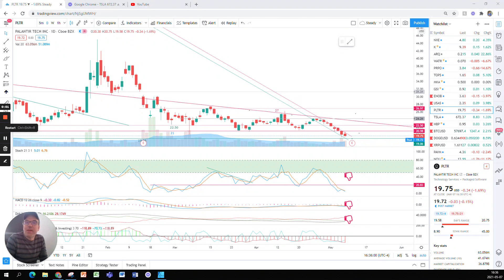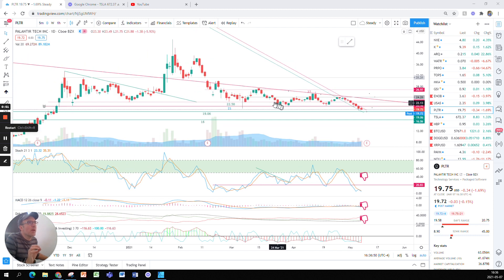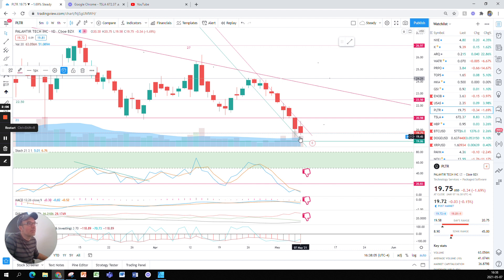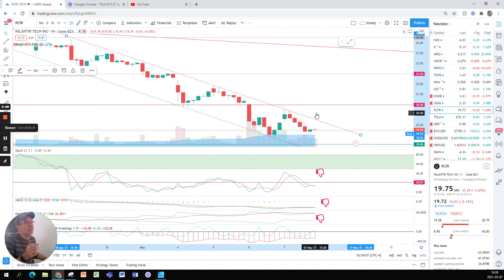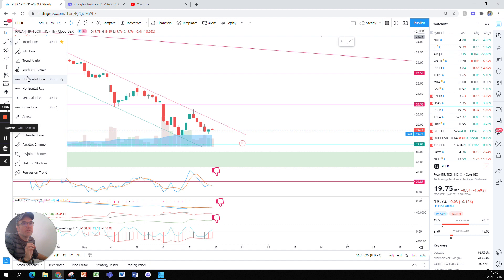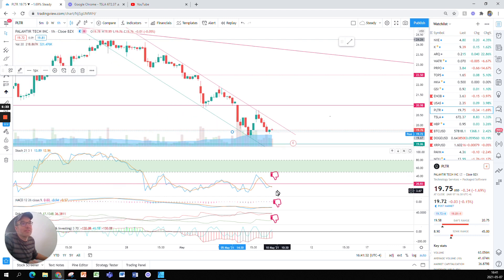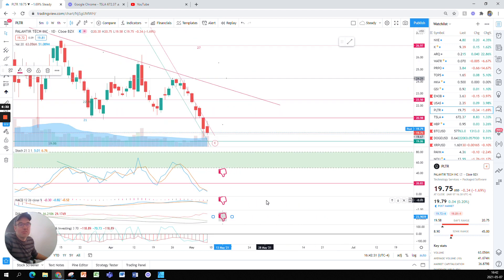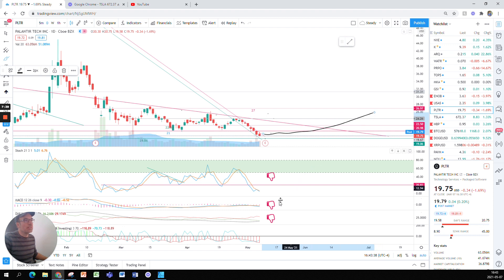Palantir (PLTR) Stock Technical Analysis - May 7th 2021 - Palantir still going down